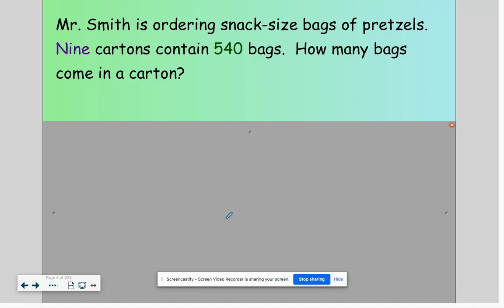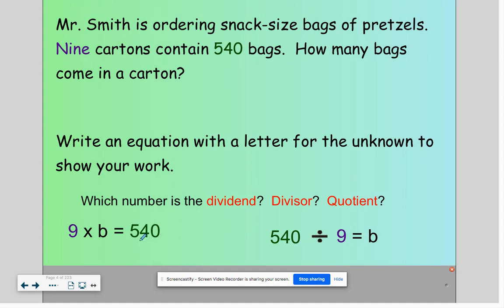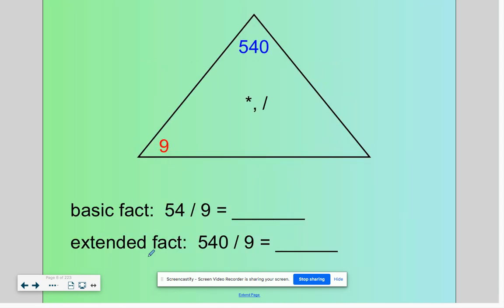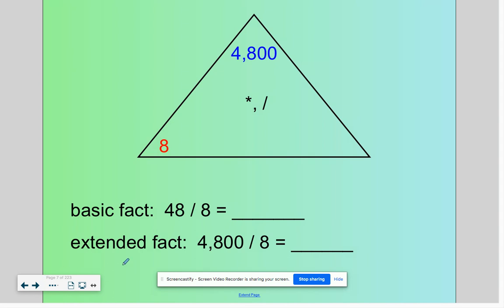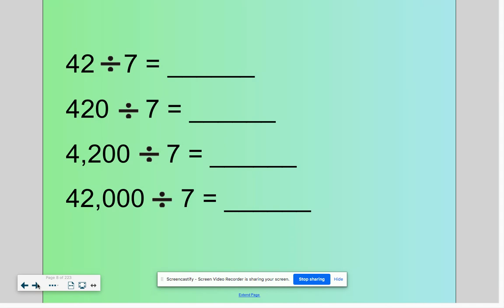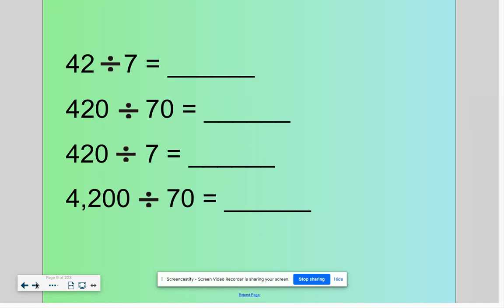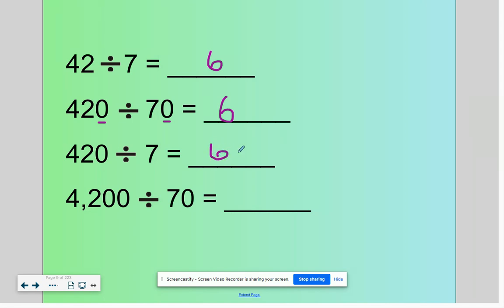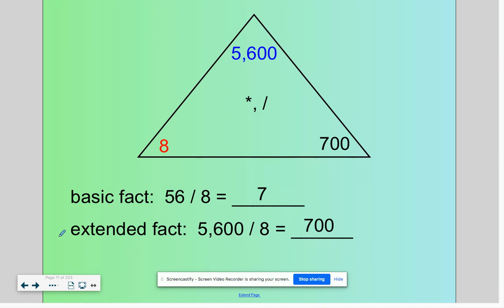Extended Division Facts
(Follows along with Everyday Math Lesson 6.1)